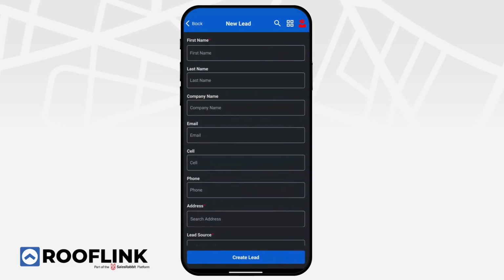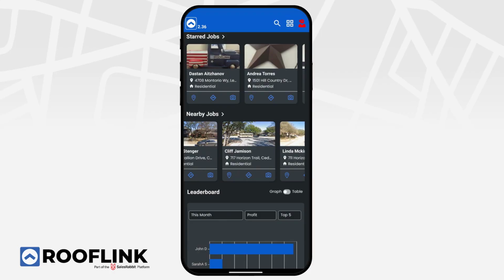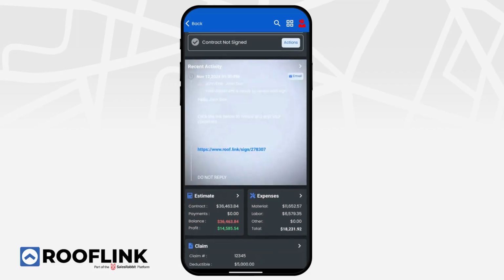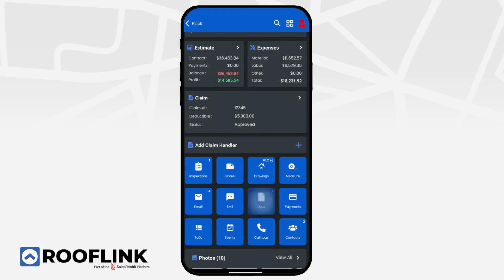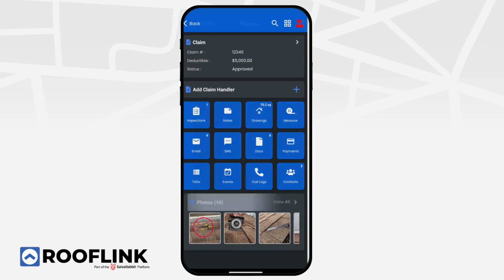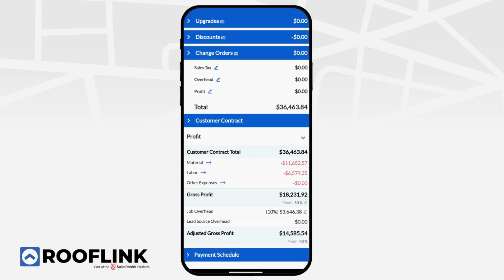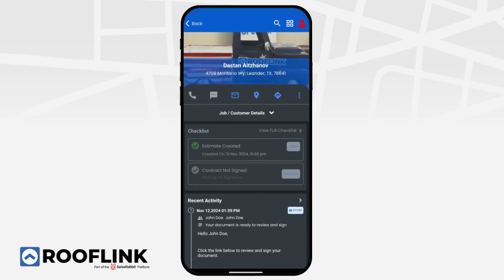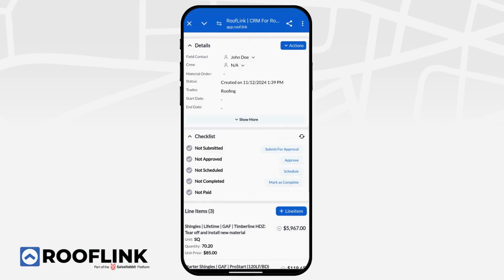RoofLink Mobile App Overview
RoofLink is the perfect tool for managing roofing jobs.

Users can quickly create lead forms, track job statuses, and customize their dashboards. The platform also offers tools for communication, job documentation, and electronic signatures, making it a comprehensive solution for roofing professionals. Additionally, users can manage measurements, inspections, and export contracts seamlessly.